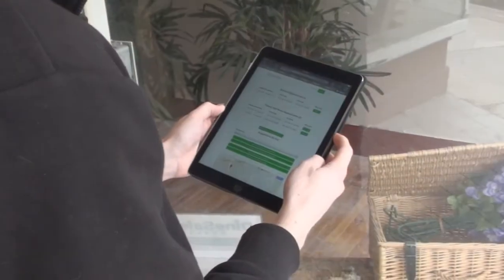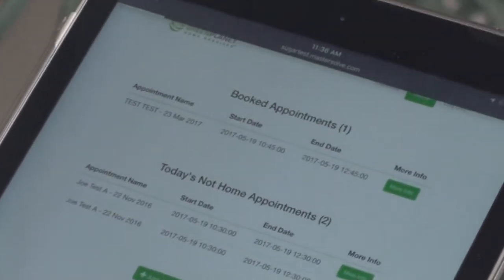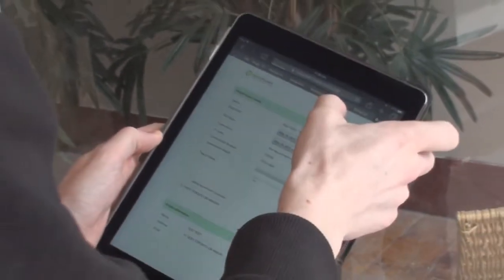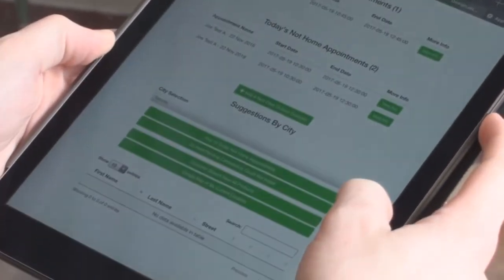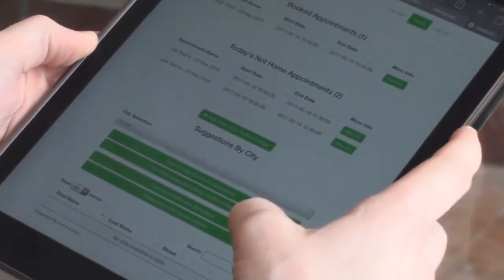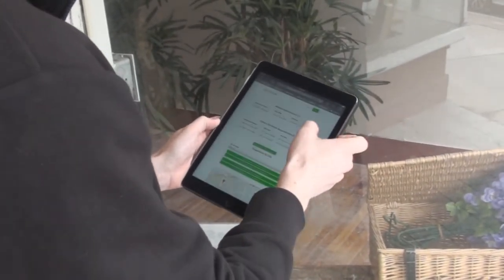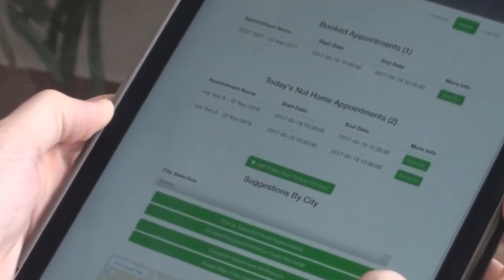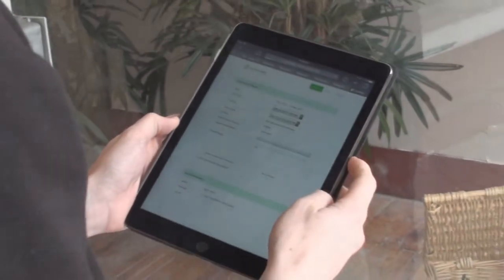Green Planet Home Services discusses their SugarCRM customization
Green Planet Home Services helps provide homeowners with environmentally friendly home comfort solutions.  They operate an outbound call centre, with field sales agents, an inbound customer service team, and a network of independent contractors who install equipment in customer homes.

Listen how SugarCRM is used throughout their Customer Journey from Mark Klavir, Green Planet’s Director of Operations.